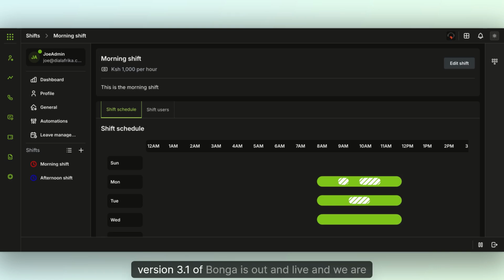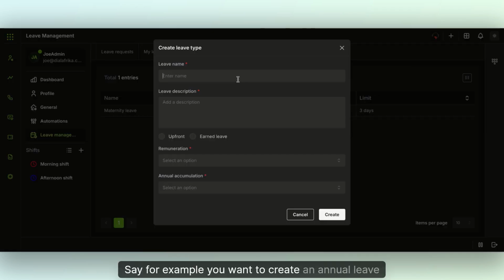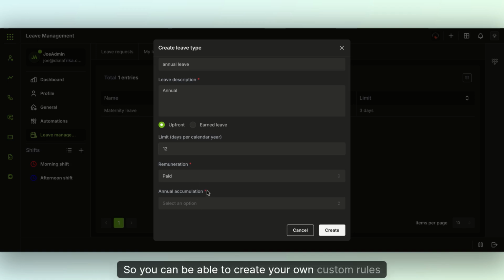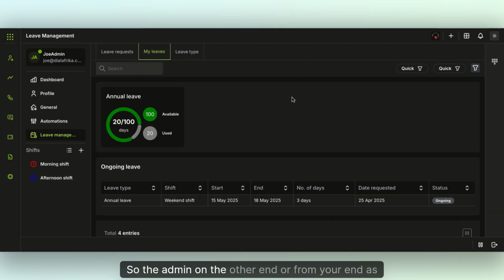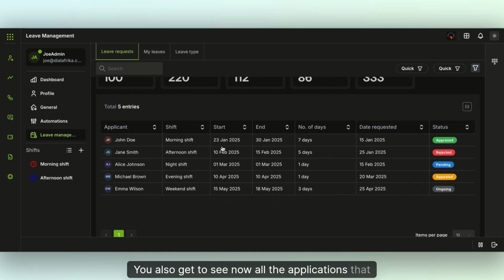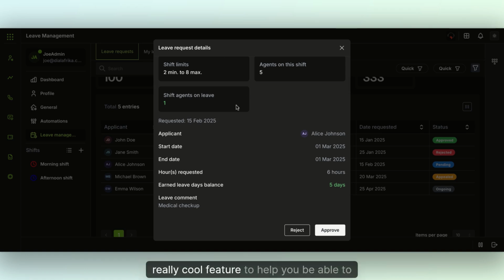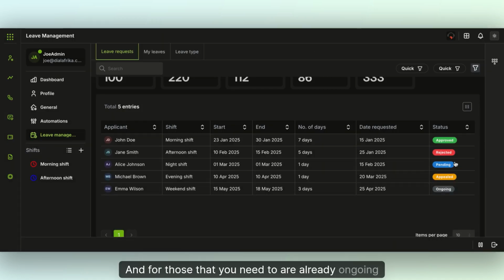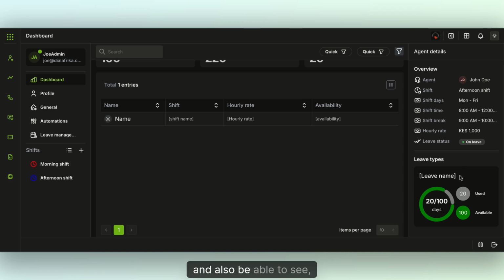Streamlining Leave Management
Create, Monitor and Manage shifts within Bonga